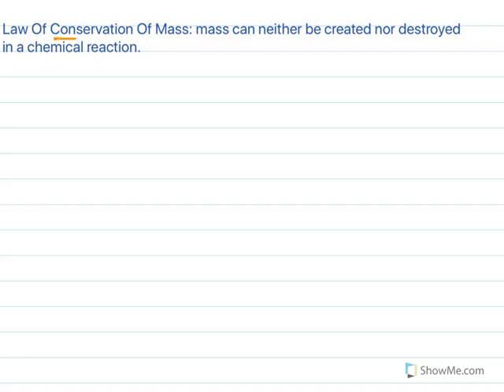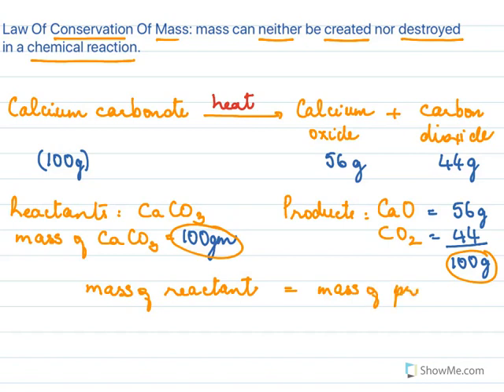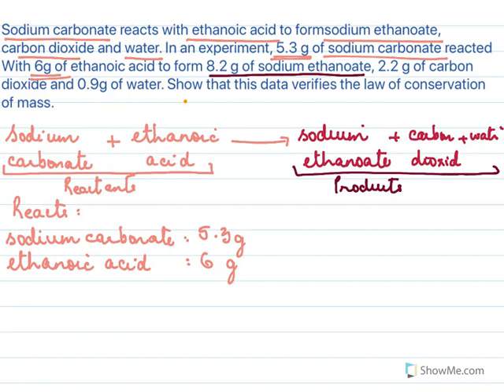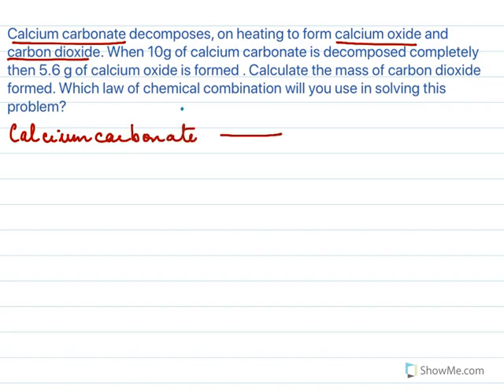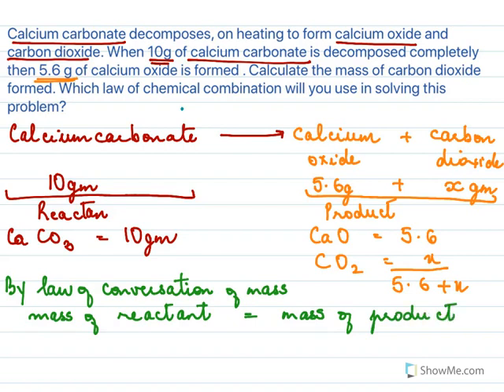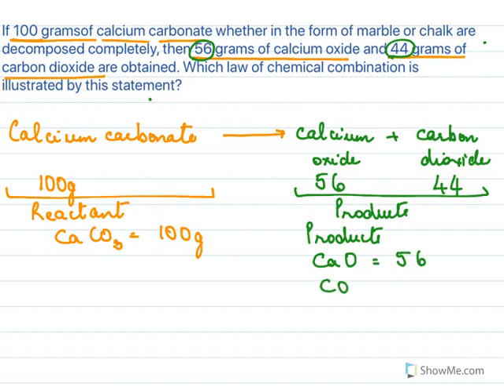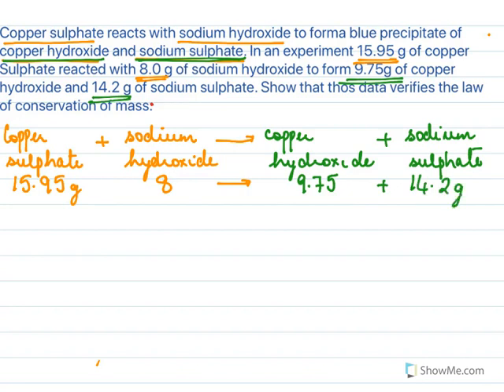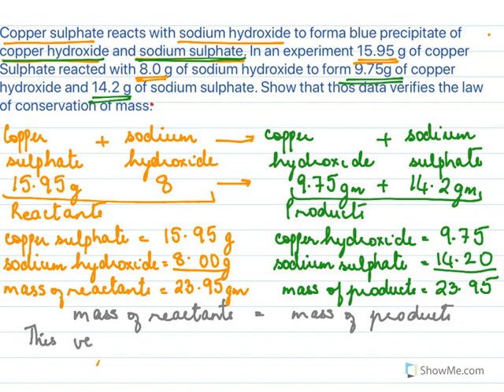CLASS 9/ATOMS AND MOLECULES/36I/LAW OF CONSERVATION OF MASS